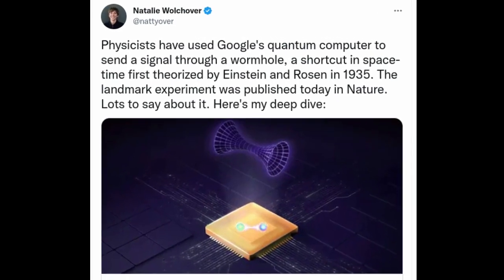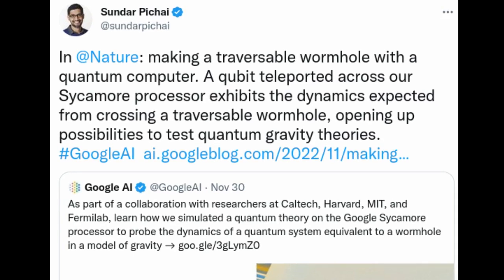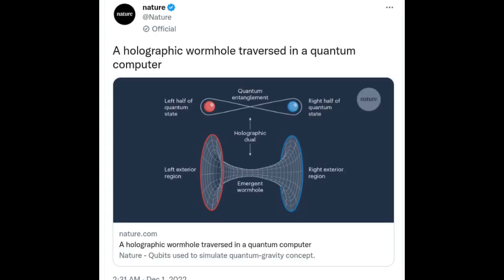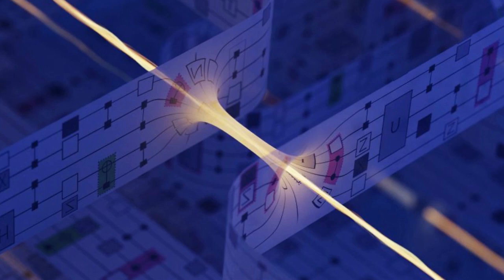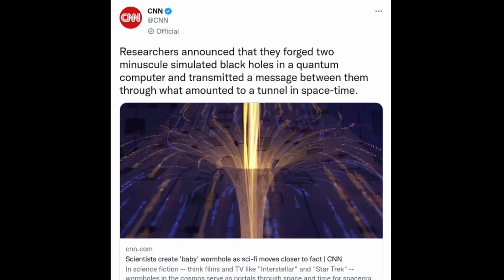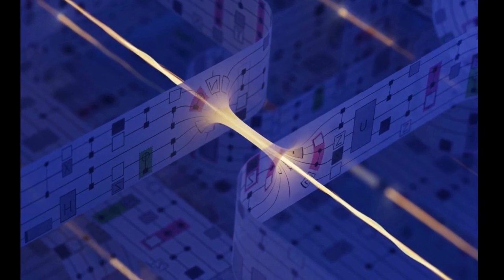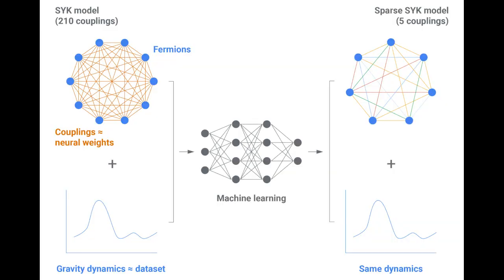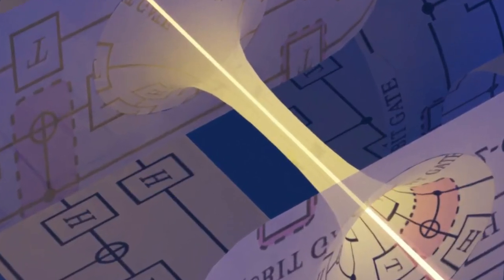Physicists observe wormhole dynamics using a quantum computer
Scientists have, for the first time, developed a quantum experiment that allows them to study the dynamics, or behavior, of a special kind of theoretical wormhole.

Credit: inqnet/A. Mueller